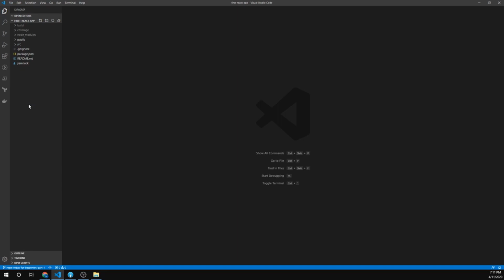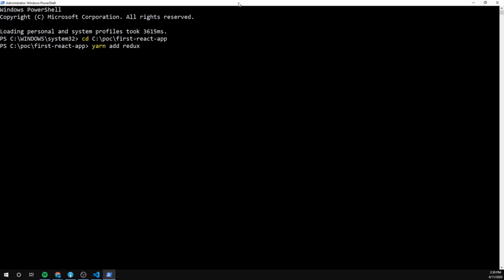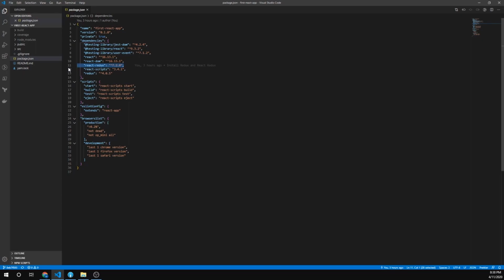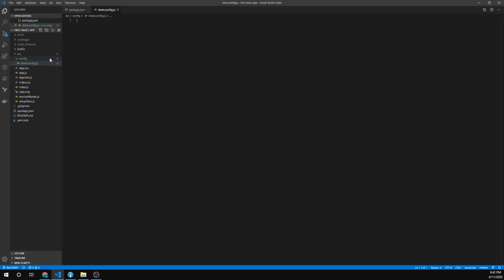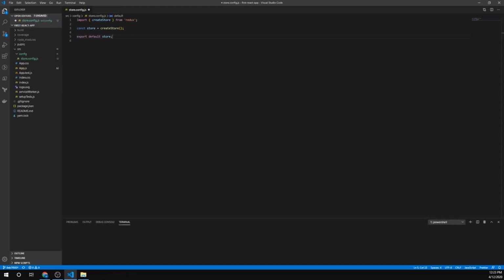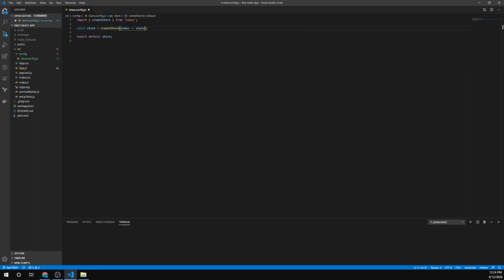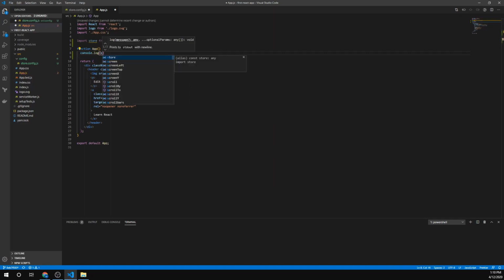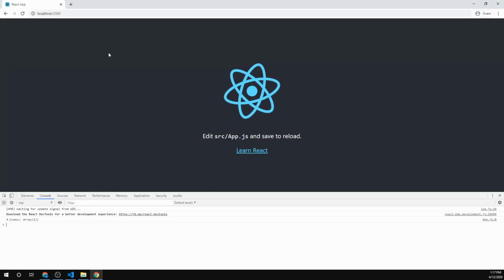React Redux Tutorial For Beginners - PART 1 - Learn The Basic Setup Of Redux In A React Application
In this Part 1 video, we will go over how to install and setup Redux in a Create React Application. We will go over the installation, the creation of a Redux store, and adding some initial data to it. We will also log the store to see some of the available methods it has for us.

If you want to start using Redux with React, this is a great video to get started.

HOOKS